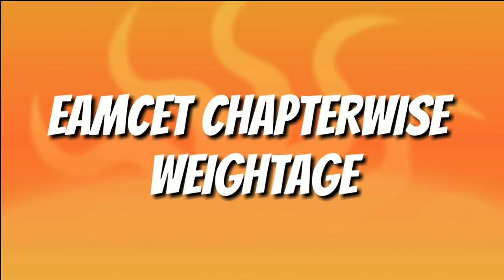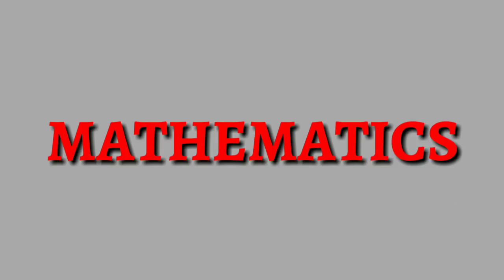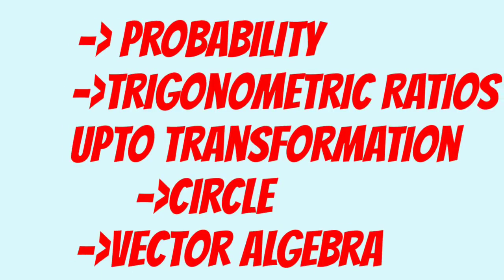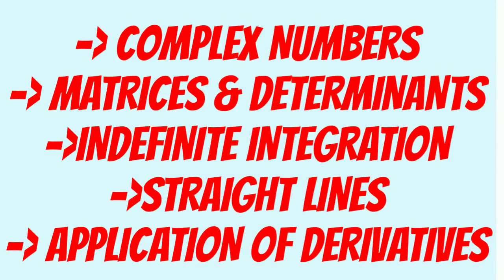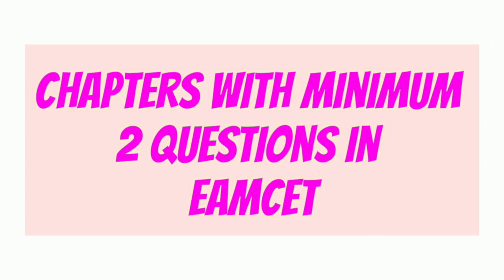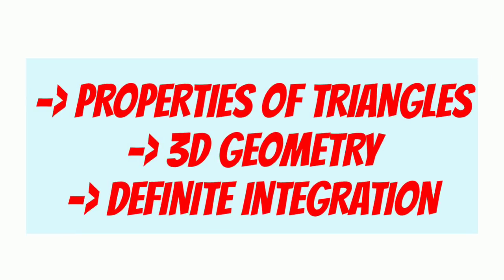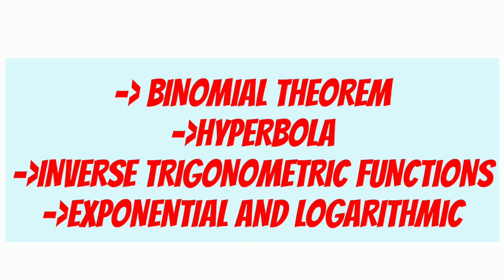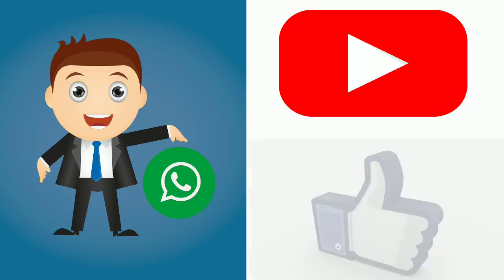#1 EAMCET CHAPTERWISE WEIGHTAGE || EAMCET 2019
EAMCET CHAPTERWISE WEIGHTAGE

BOOKS WHICH ARE VERY MUCH USEFUL

ARIHANT HANDBOOKS

Topics discussed :
eamcet 2019,EAMCET CHAPTERWISE WEIGHTAGE,TS eamcet 2019,ap eamcet 2019,maths eamcet